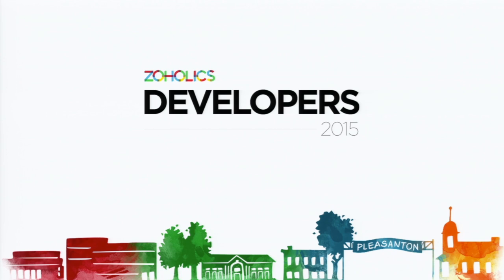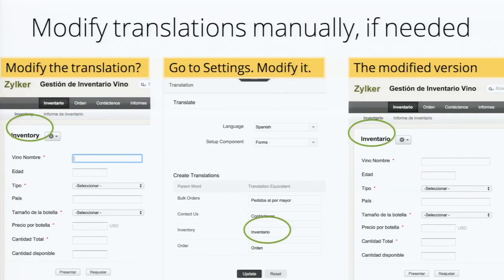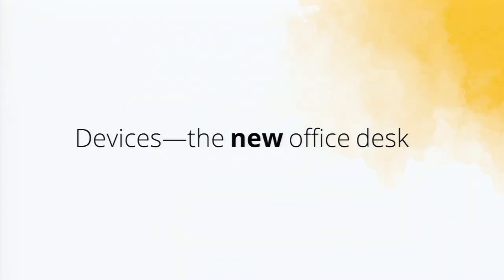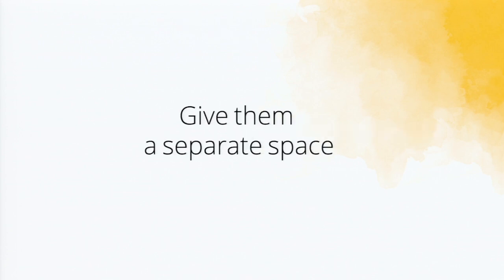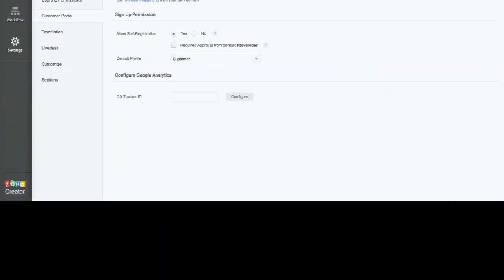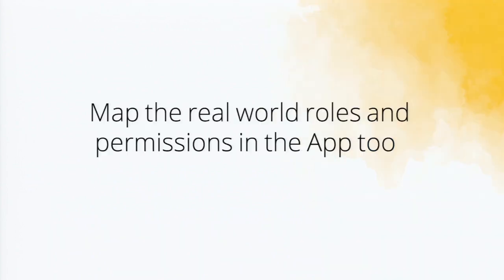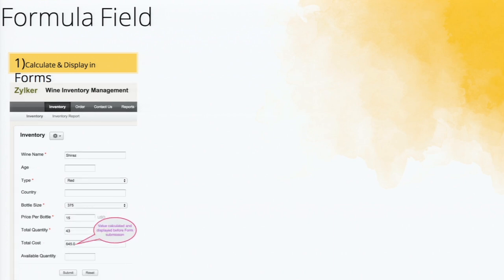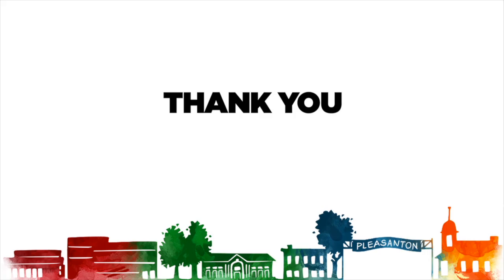Exploring Zoho Creator Anish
Discover a few key features of ZOHO Creator and DELUGE, and get ready for the 'How did I not know these before?' experience!